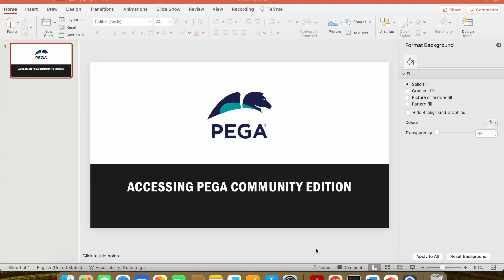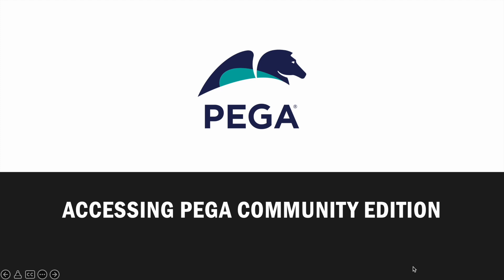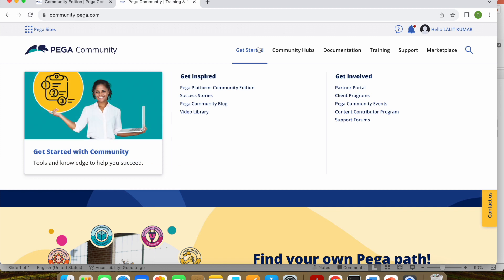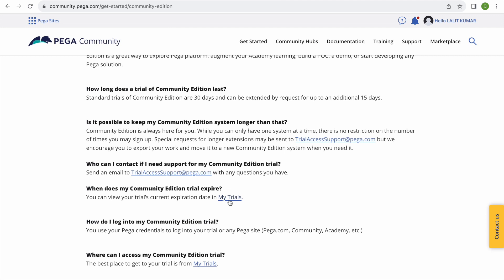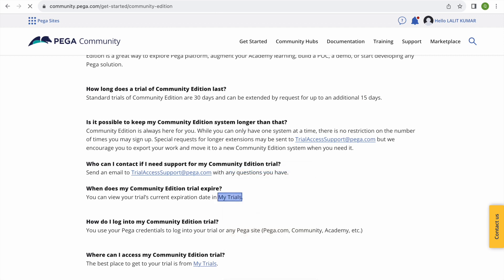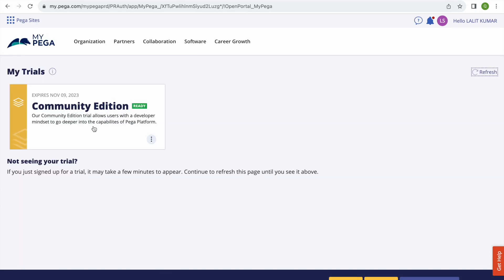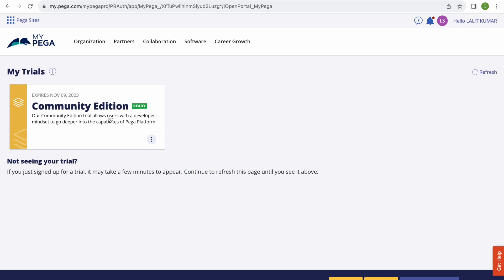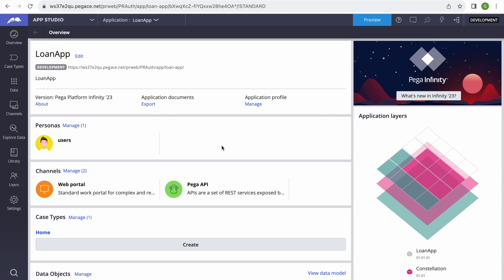Accessing pega community edition